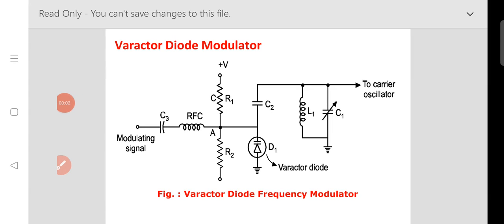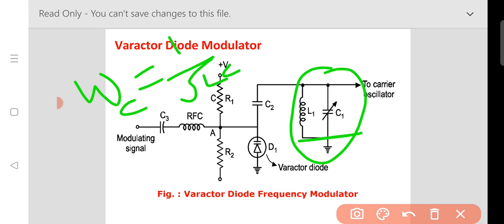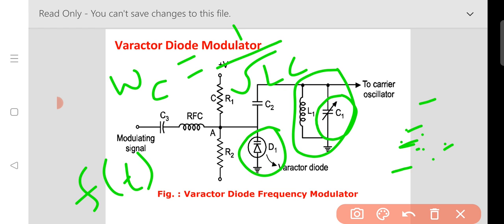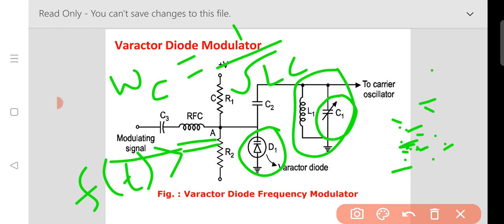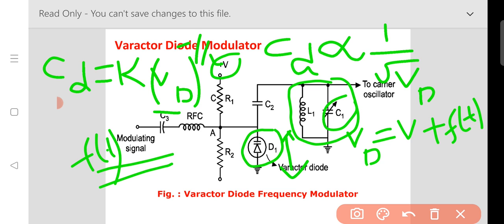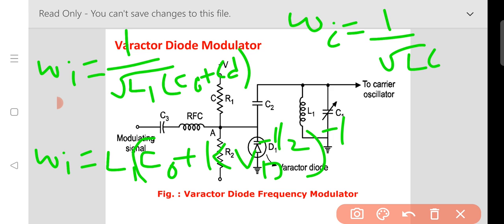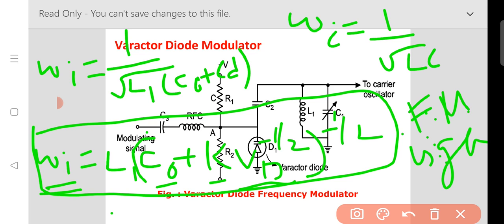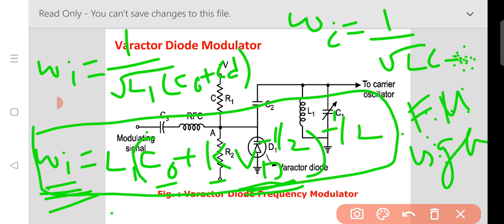AC-31 Direct FM Generation-Varactor Diode Method